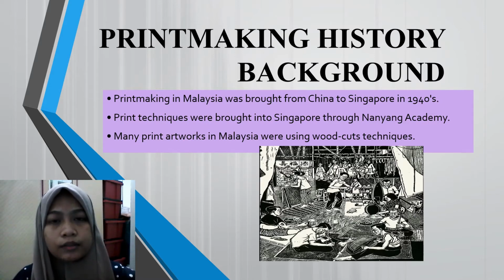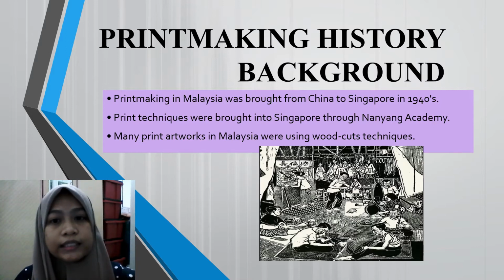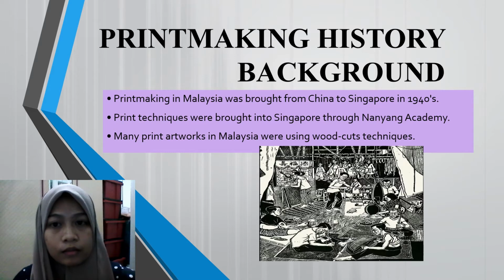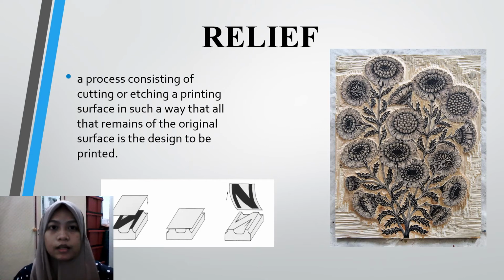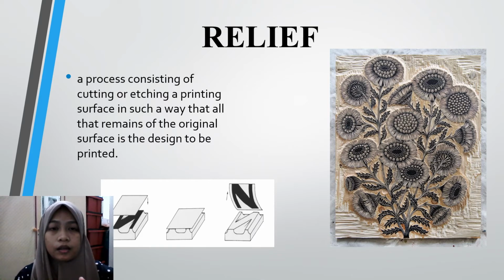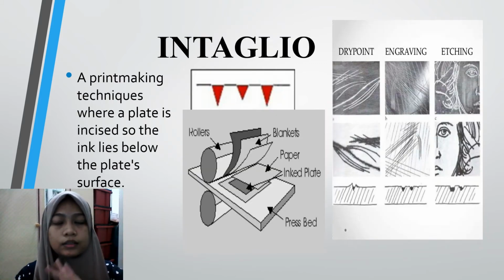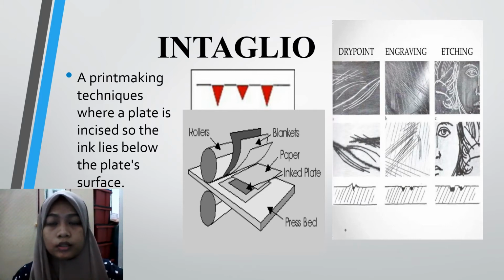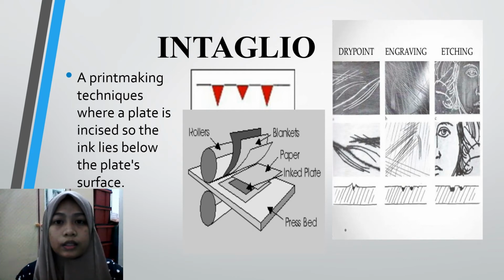LSP 300 GROUP 4 INTRODUCTION TO PRINTMAKING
• what is printmaking?
• history background
• 4 basic printmaking techniques
• some famous printmakers